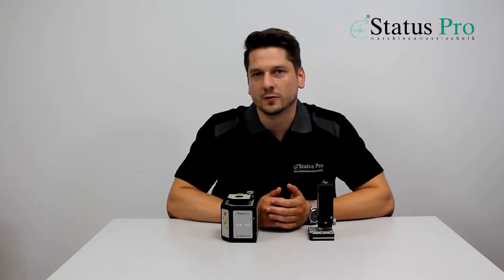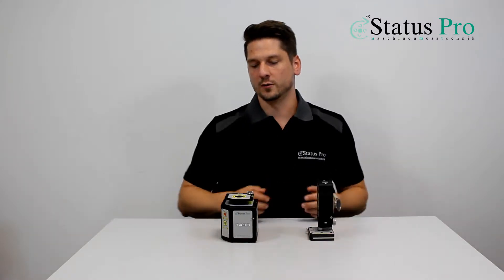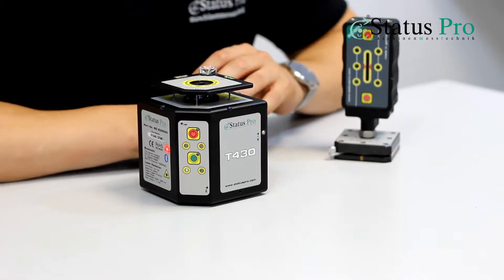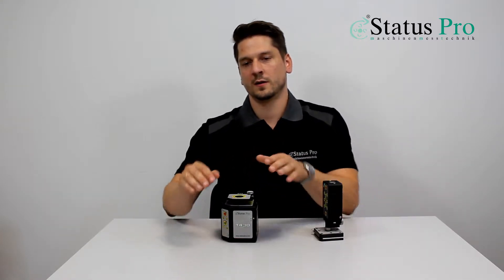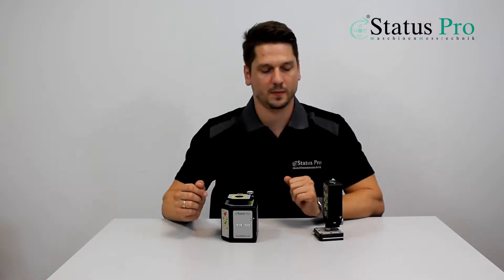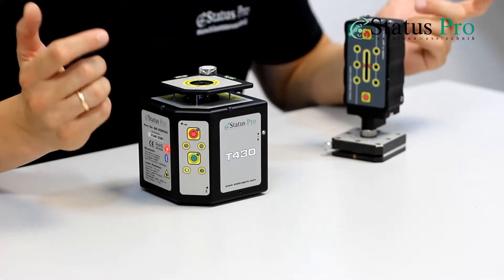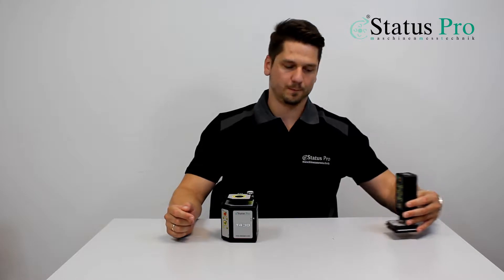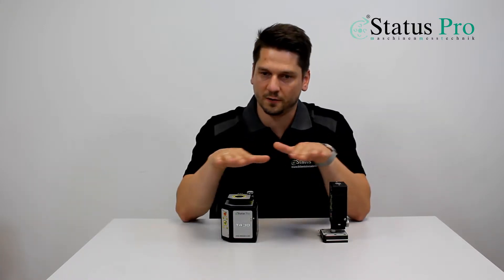Theory and practical flatness measurements with the ProLevel 200 laser system.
Nico explains the level and flatness measurement system ProLevel 200 in theory and presents a practical measurement.
Laser measurement of a machine bed using a precision rotational laser. With the Status Pro ProLevel 200 system you can measure the flatness and the levelling of a machine bed within minutes.

Easy and fast measurement of the machine-bed flatness and levelling with a laser based measurement system. The complete measurement can be performed within minutes.

Status Pro has been developing and manufacturing machine measurement and alignment instrumentation since 1995. Through close teamwork with our customers, suppliers and service
 rofessionals we continue to improve our equipment. Making  recision instrumentation that’s easy to use is our first priority. Our customers are typically machine manufacturers, assembly, repair, service and quality control professionals. We pursue long-term customer
 relationships; to support this we often customise our software and mechanical adaption according to specific customer requirements. We also offer a broad range of support services like Instrumentation Rental, repair and calibration services.

Measurement made by Status Pro GmbH

Video made by:

Status Pro Maschinenemesstechnik GmbH
44866 Bochum
Germany